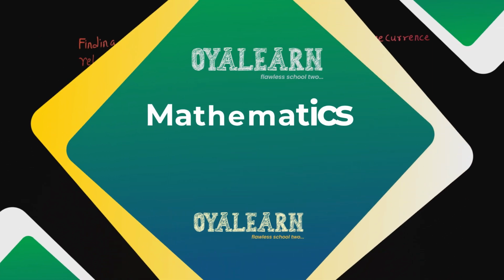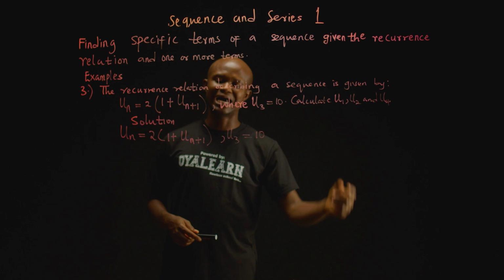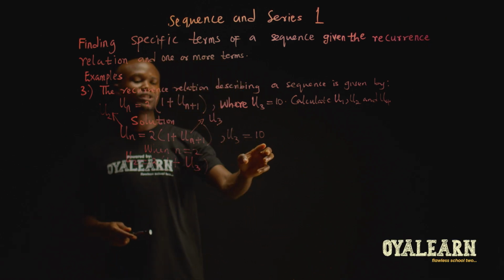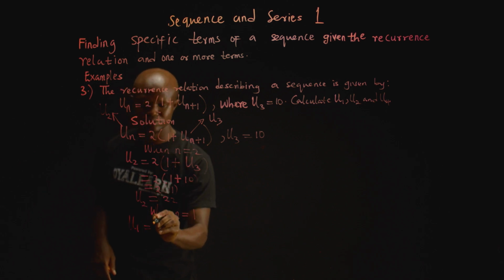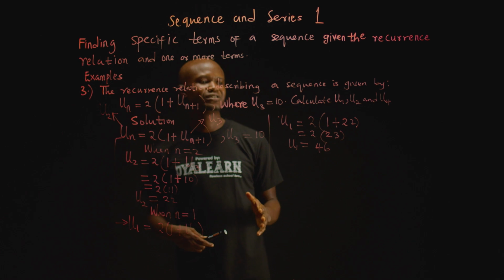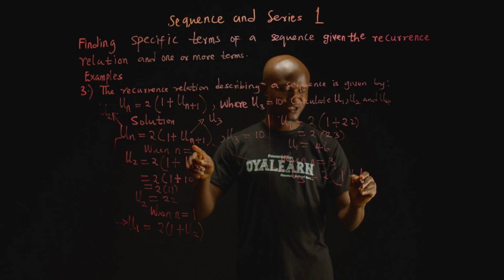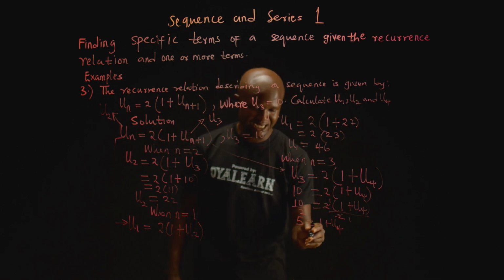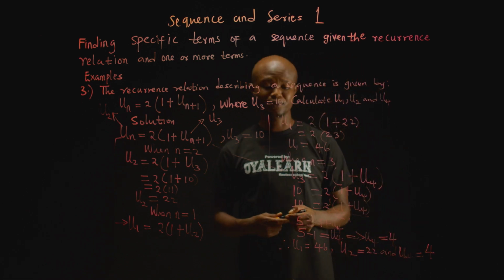SS2 | Finding the specific term of a sequence given the recurrence relation and one or more terms |3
In this lesson, we explore the fundamentals of sequence and series, focusing on finding the specific term of a sequence given the recurrence relation and one or more terms.

What you'll learn:
How to find the specific term of a sequence given the recurrence relation and one or more terms.